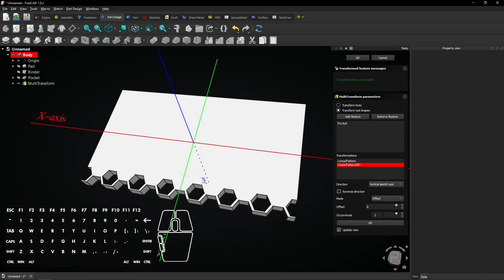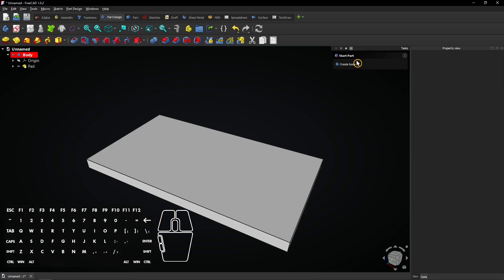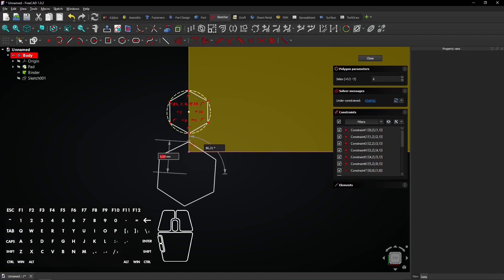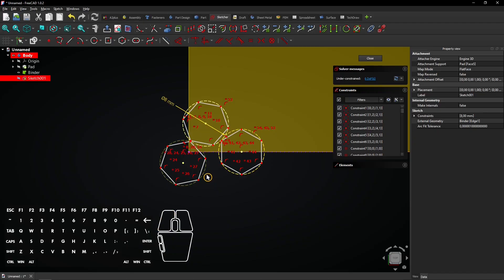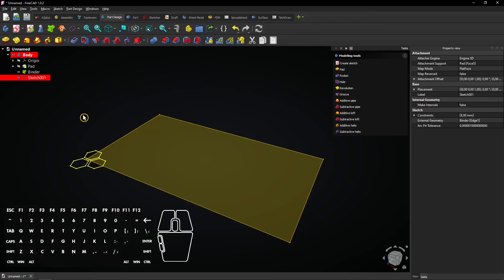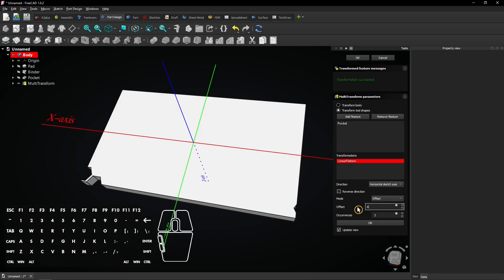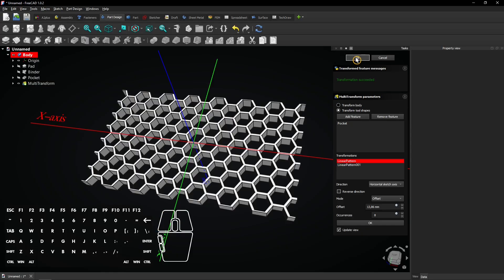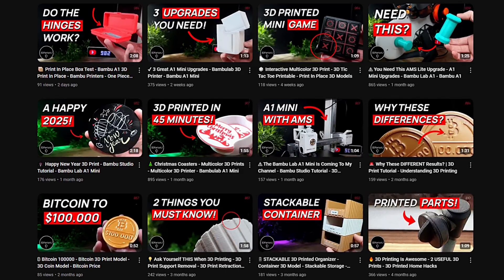👍 FreeCAD Honeycomb Pattern - FreeCAD Tutorial - FreeCAD MultiTransform - FreeCAD 1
Sweet geometry, build your own honeycomb pattern in FreeCAD!

In this FreeCAD tutorial, you'll create a stylish honeycomb pattern using the MultiTransform tool in FreeCAD 1. This step-by-step guide shows how to combine patterns, geometry, and precision to achieve that modern honeycomb look used in lightweight structures and decorative designs. Perfect for FreeCAD beginners and intermediate users who want to explore pattern design, parametric modeling, and aesthetic geometry inside the Part Design workbench.

⏱ CHAPTERS
0:00 Intro
0:10 Sweet geometry, build your own honeycomb pattern in FreeCAD!
5:25 Channel promo